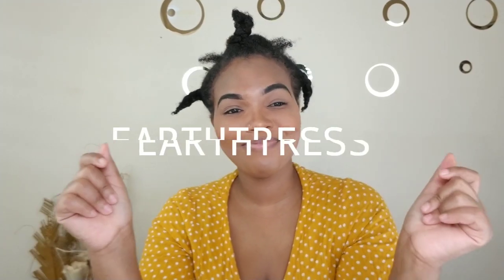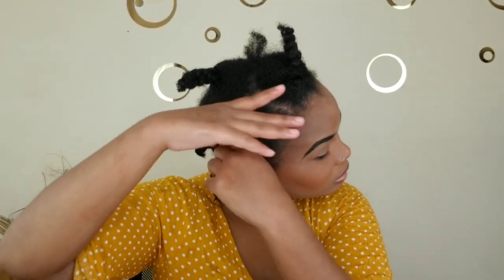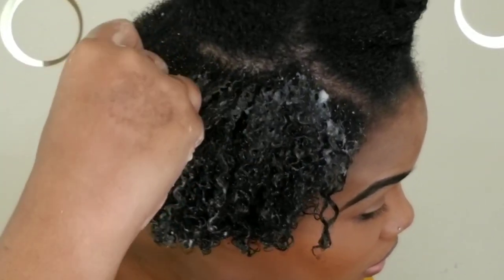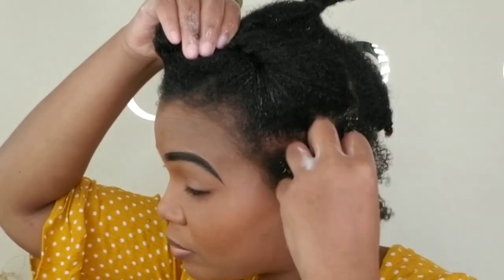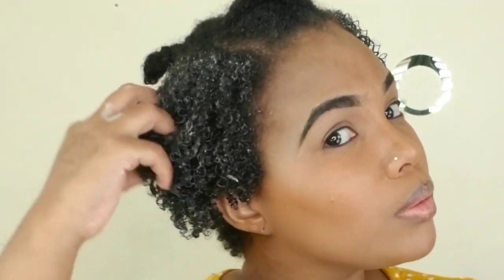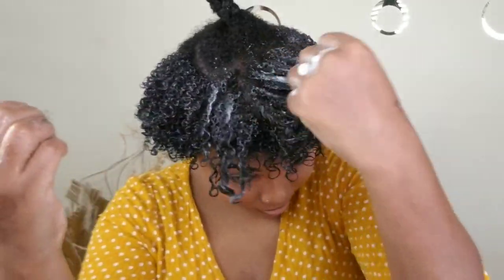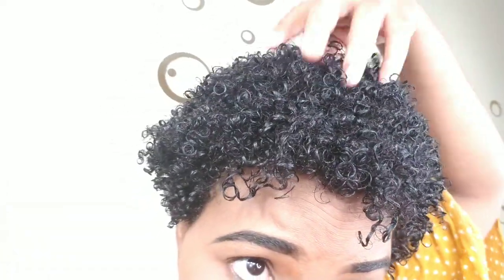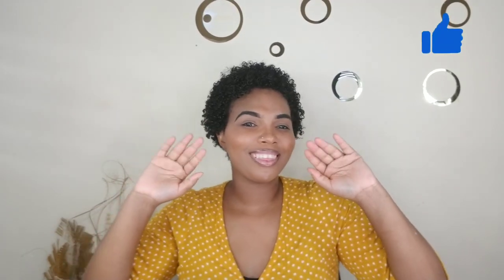I Tired This Curl & Hold Custard On My Natural Hair And The Result Was Amazing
I Tried This Curl & Hold Custard On My Natural Hair And The Result was Amazing

PRODUCT USE IN VIDEO:

.Creme of Nature with Argan oil from Morocco curl & hold Custard 👉🏽